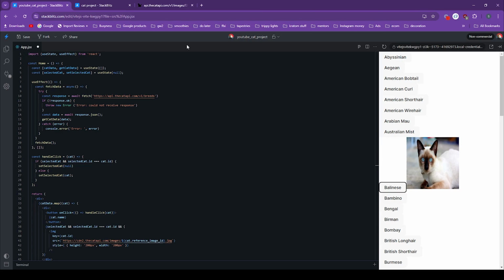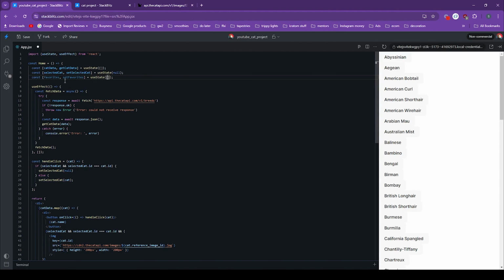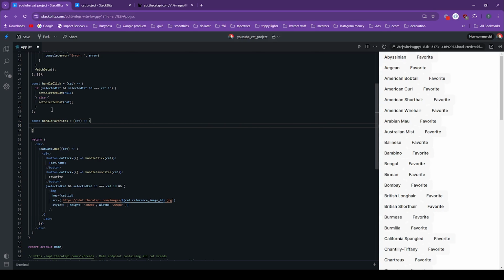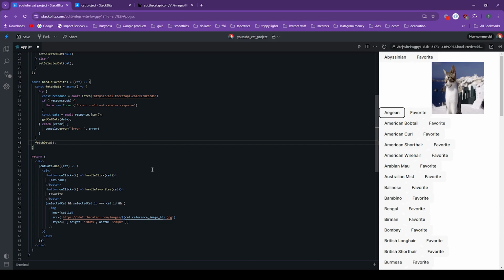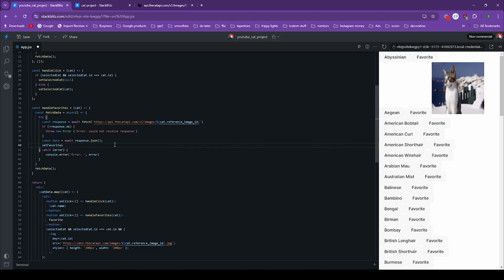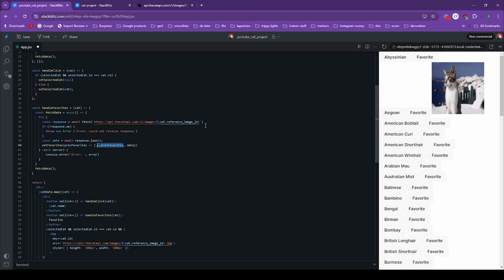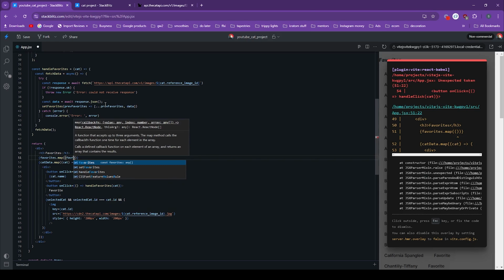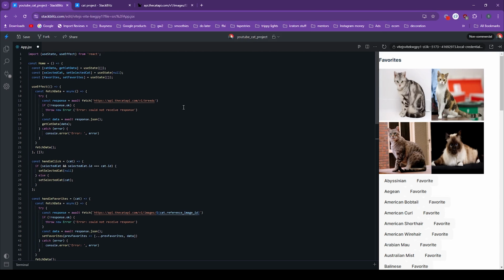React Cat App Walkthrough Part 3: Favorites Feature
I go through how to add cat breeds to a favorites list and display them within the web page.